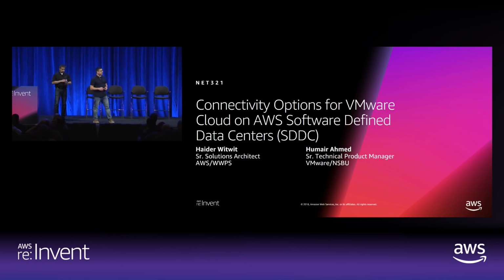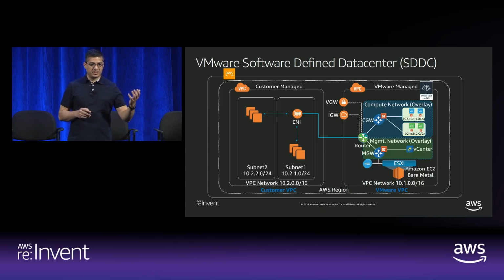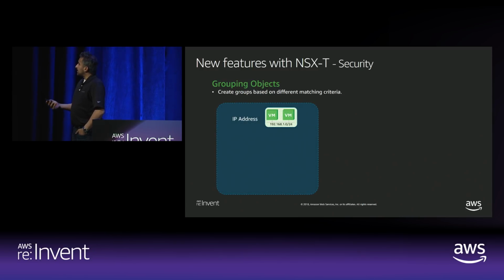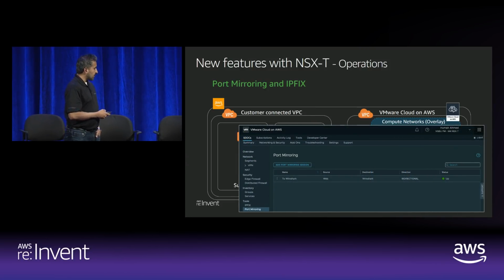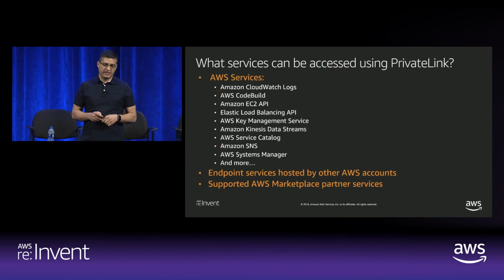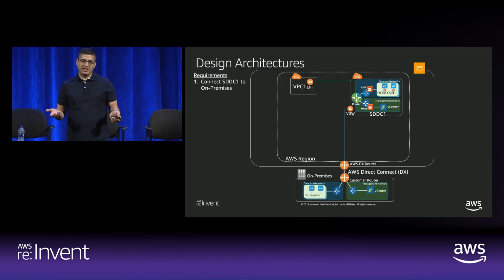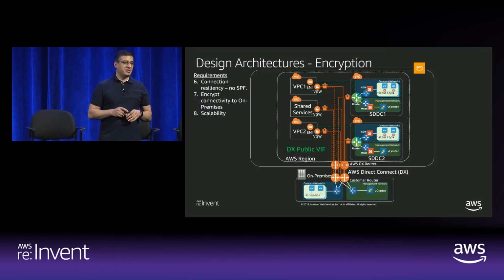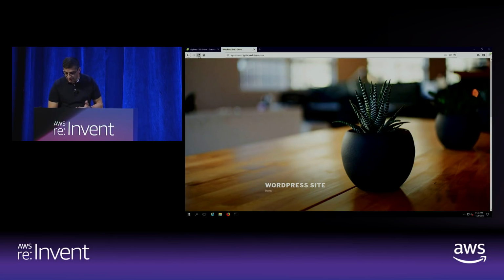AWS re:Invent 2018: Connectivity for VMware Cloud on AWS Software Defined Data Centers (NET321)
VMware Cloud on AWS enables customers to have a hybrid cloud platform by running their VMware workloads in the cloud while having seamless connectivity to on-premises and AWS native services. In this session, we do a technical deep dive on SDDC networking and NSX-T's recent announcement on full routing over AWS Direct Connect to enable optimized migrations and cloud extension use cases. We also demonstrate a live vMotion for on-premises workload to VMware SDDC cluster on AWS with minimum to no network distribution over AWS Direct Connect. Complete Title: AWS re:Invent 2018: Connectivity Options for VMware Cloud on AWS Software Defined Data Centers (SDDC) (NET321)